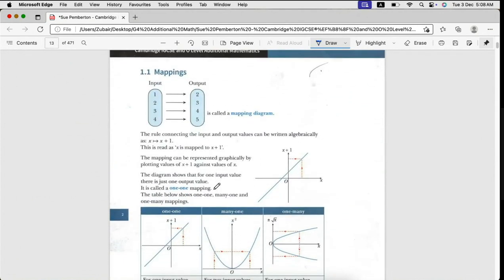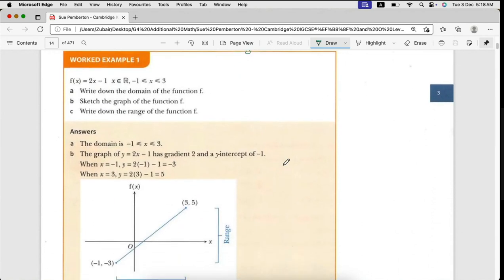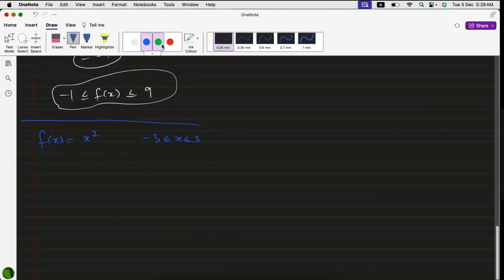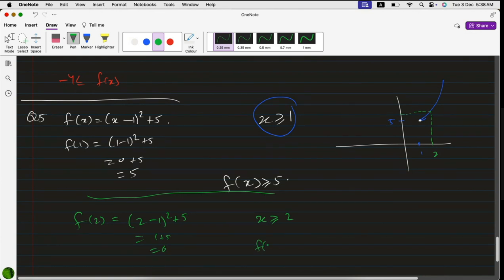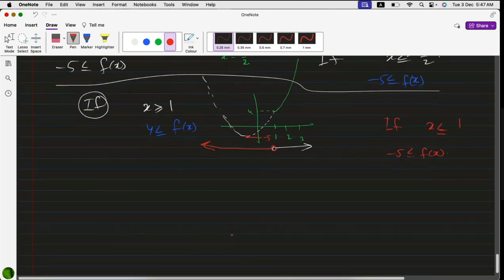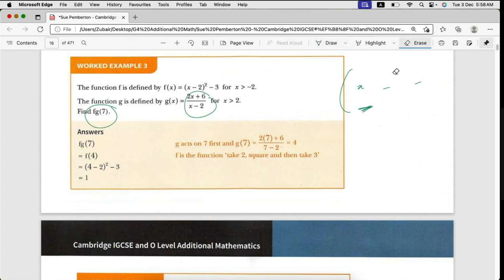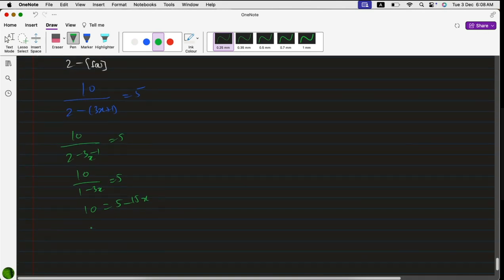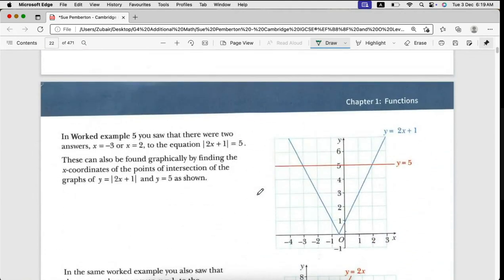Functions | Additional math